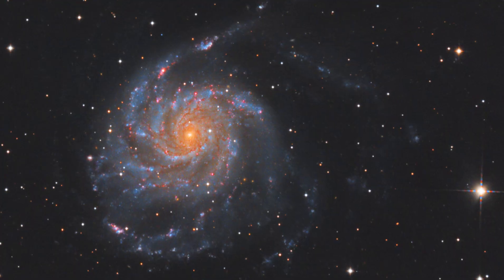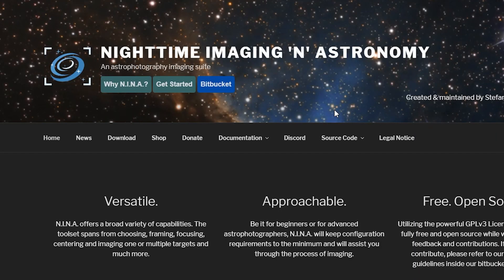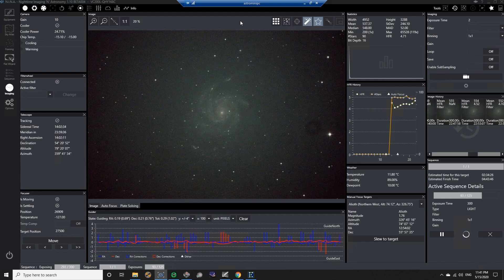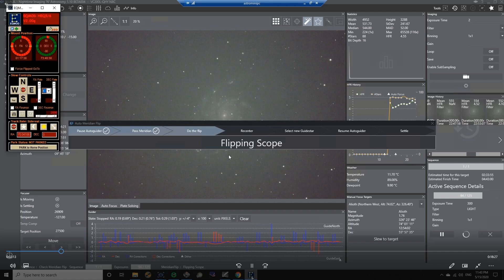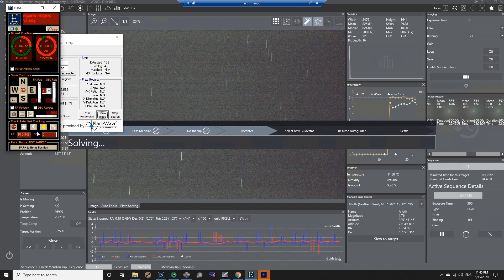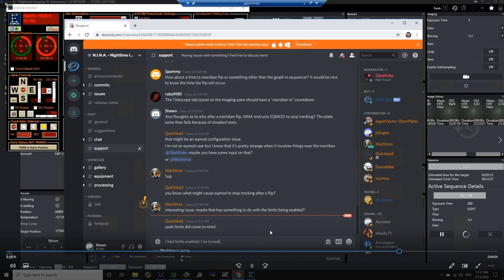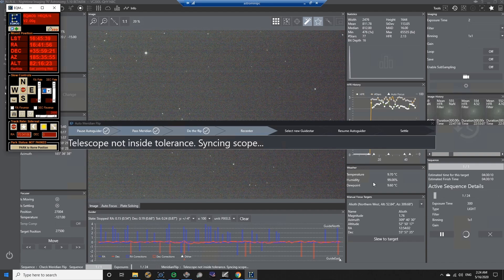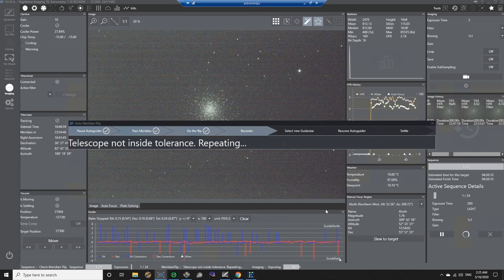Meridian flip problem solved!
Was having failed meridian flips while using N.I.N.A. astrophotography software and I finally figured out what the problem actually was!  ...it wasn't N.I.N.A.

Clear skies!